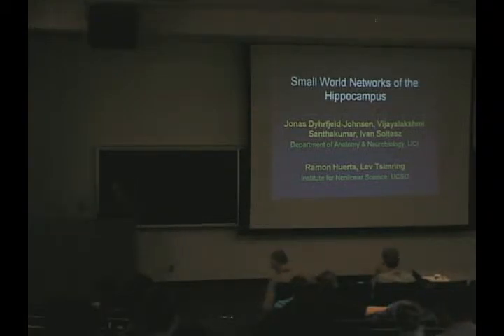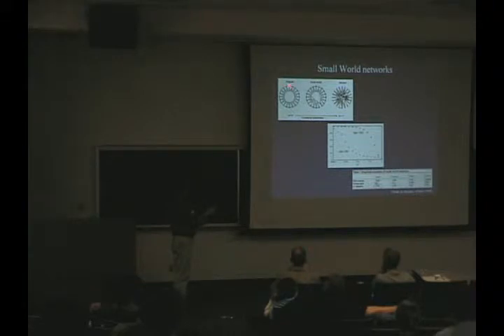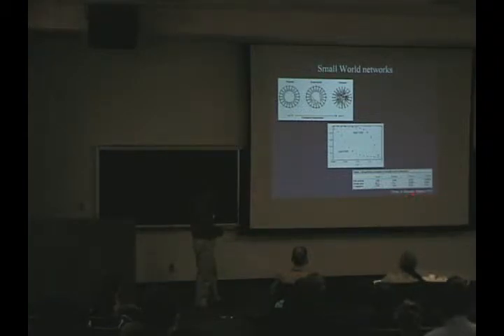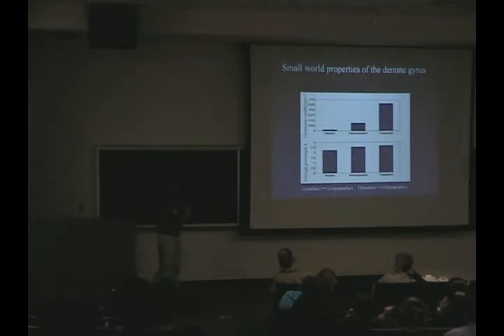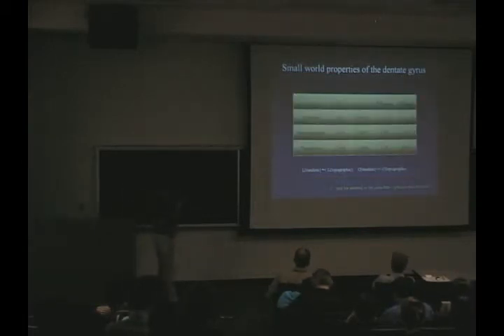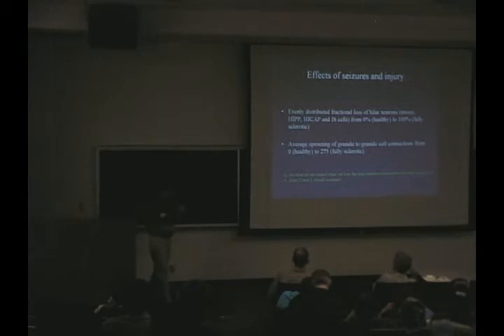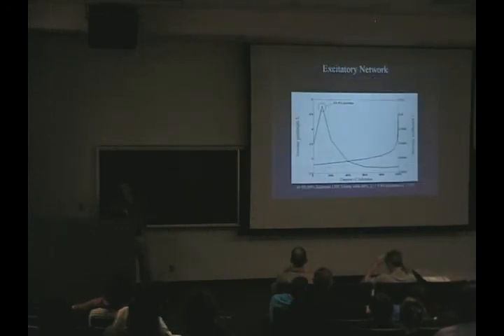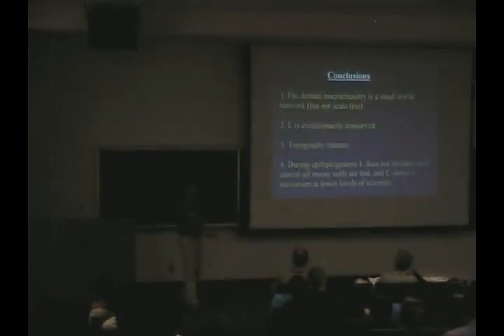Ivan Soltesz - 11th Joint Symposium on Neuro Computation May 2004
Small World Networks of the Hippocampus

T. Nathan Mundhenk - iLab
Producer: T. Nathan Mundhenk
Producer: Laurent Itti